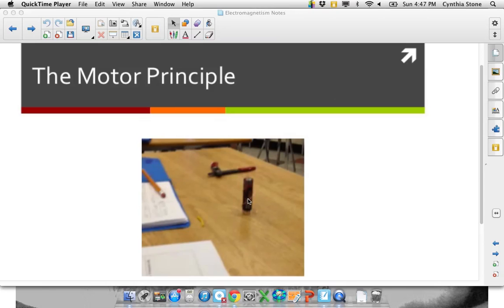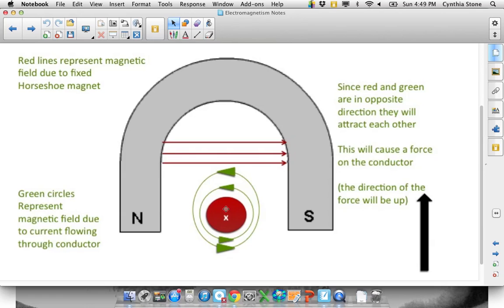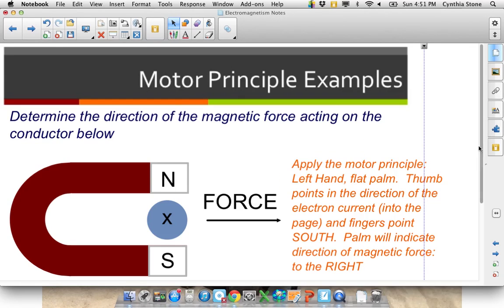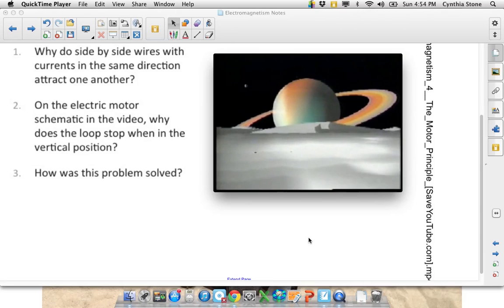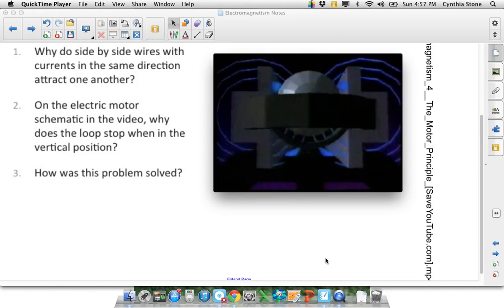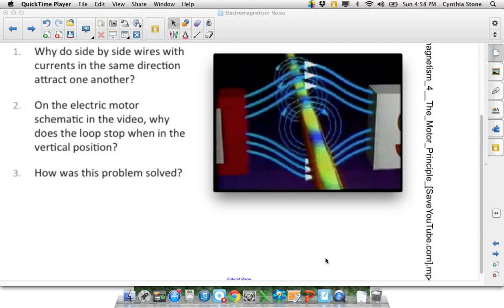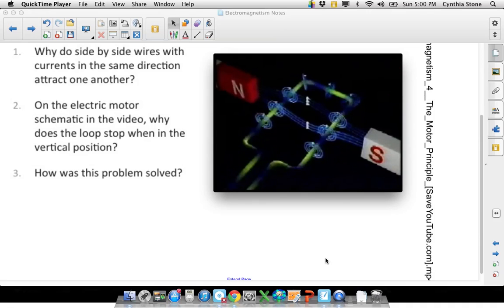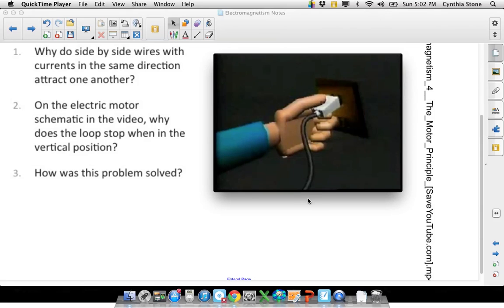SPH4C The Motor Principle Part 1